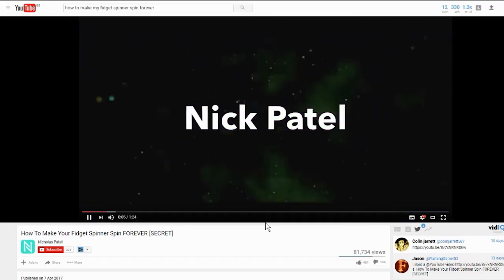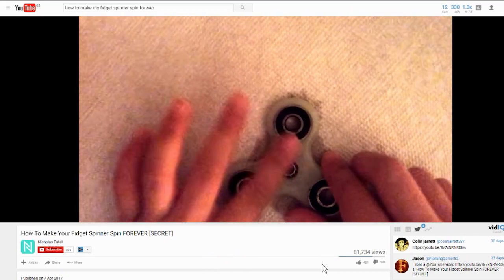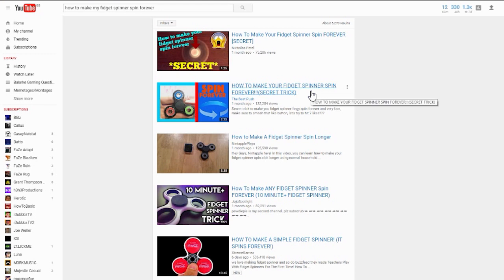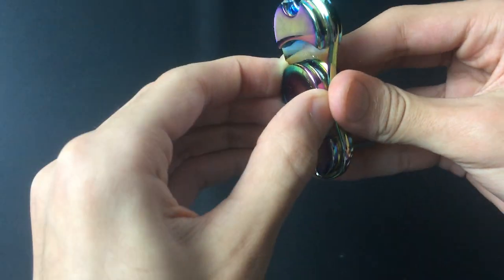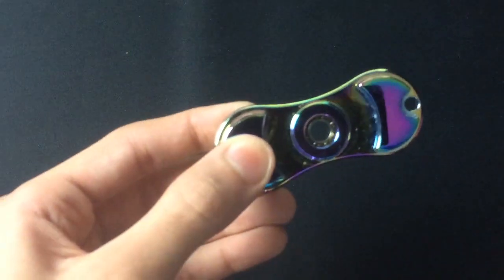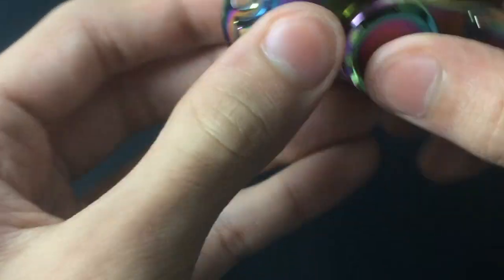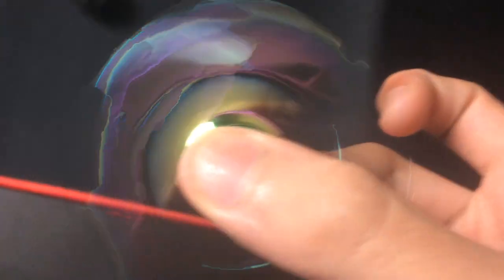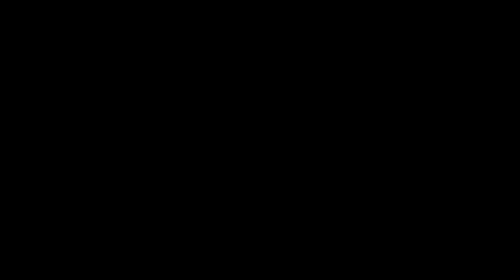HOW TO MAKE YOUR FIDGET SPINNER SPIN FOREVER *EASY METHOD*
In today`s video i will give you a quick tip on how to make your fidget spinner spin forever!

The Rest are music instrumentals :D

Have a great day! Peace :D